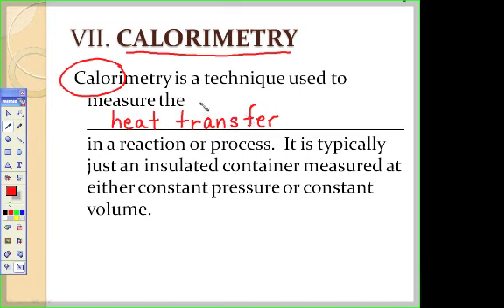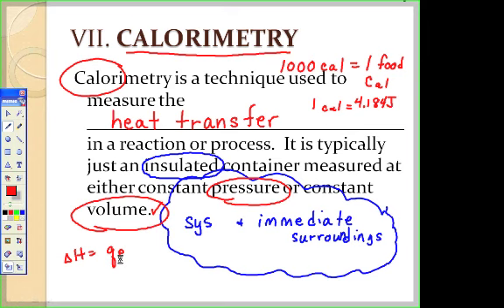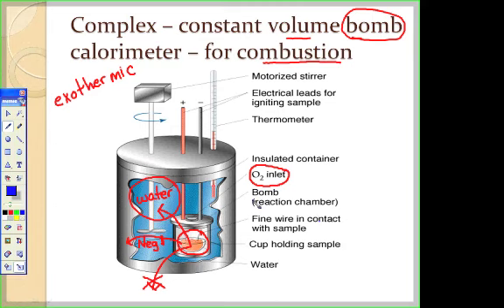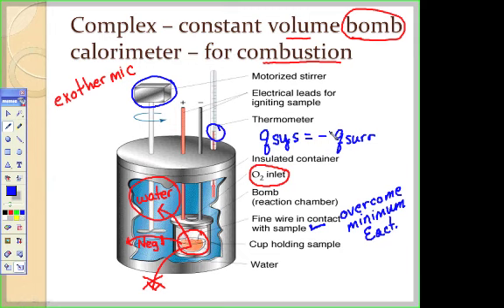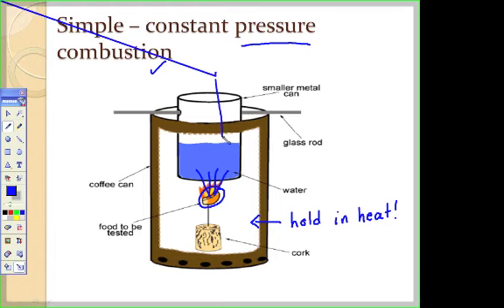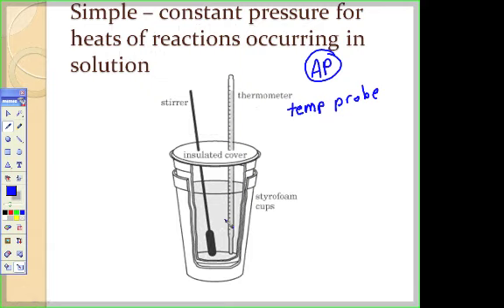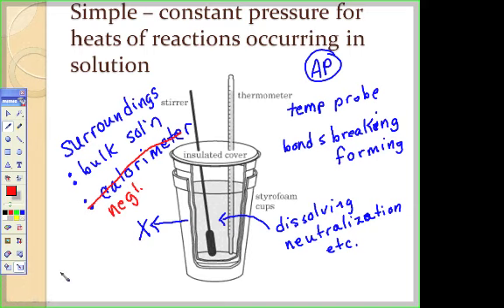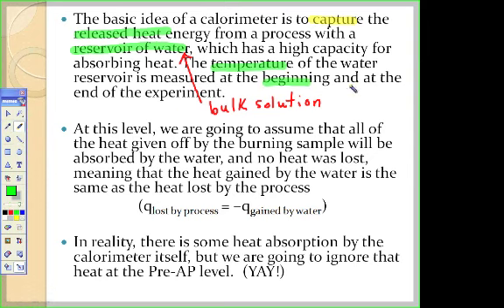Leggett PreAP Chemistry Thermochemistry 14 10